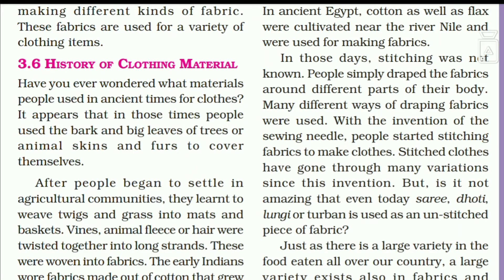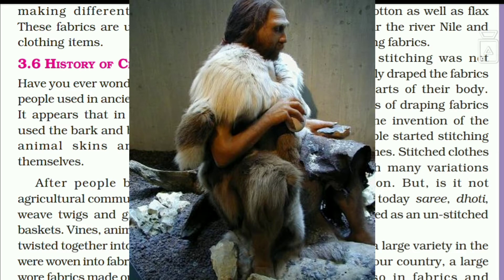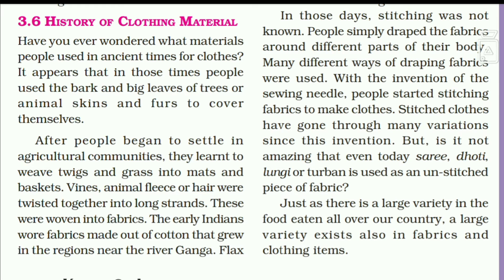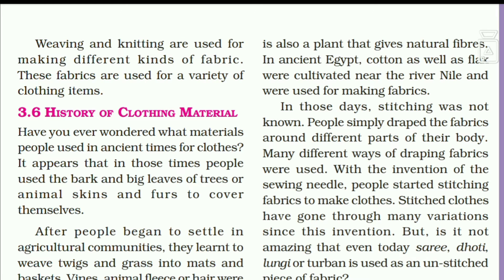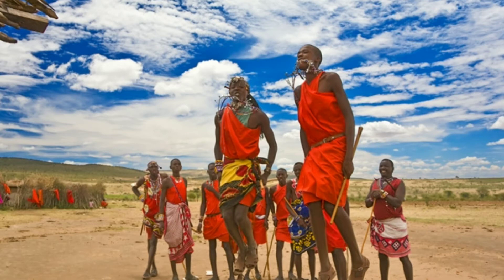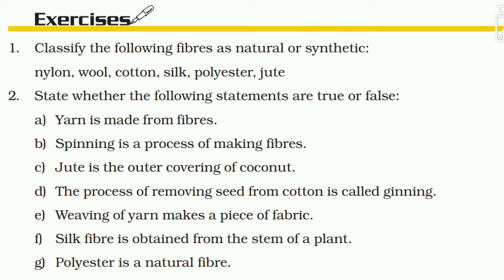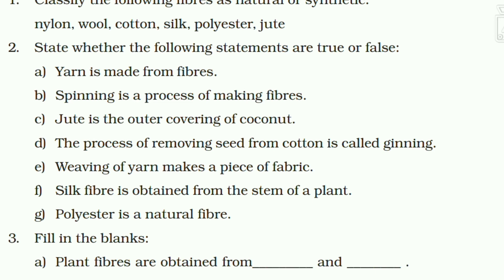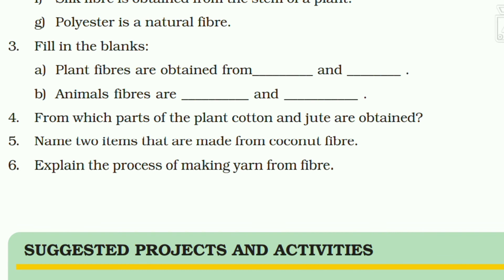IMP Questions NCERT Class 6 Science Chapter 3 (Explained in Malayalam) FIBRE TO FABRIC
Welcome to Eduscore Malayalam.
In today's video I will be explaining Class 6 Science Chapter 3 in detail in malayalam. This video is explained in malayalam for better understanding of malayalam students and to learn english easily faster.

fibre to fabric, cotton, jute, silk, natural fibres and synthetic fibres, polyster, nylon